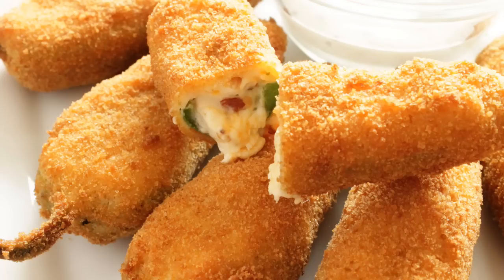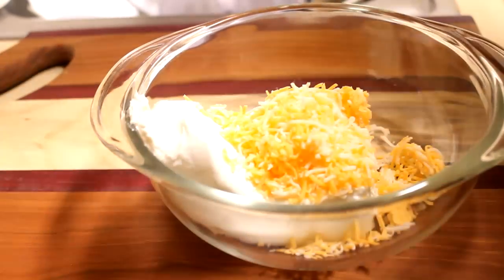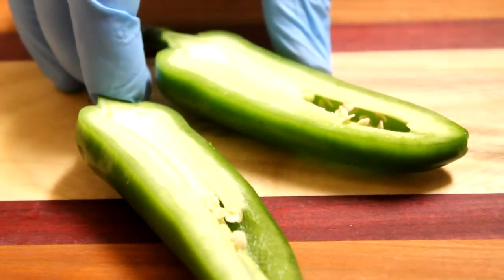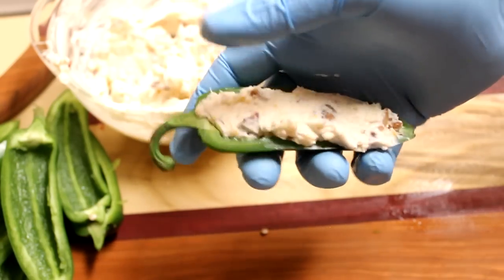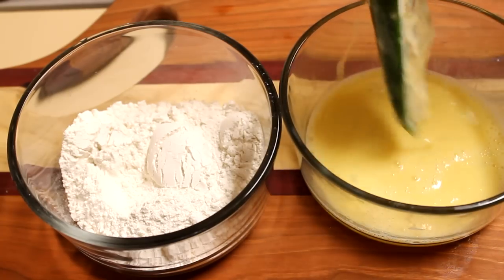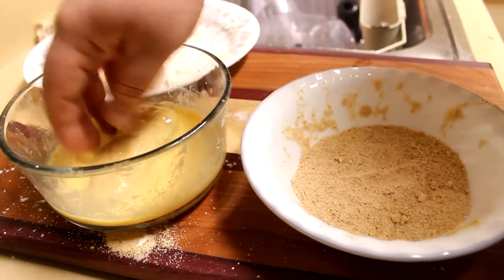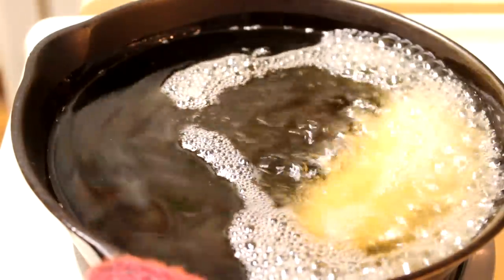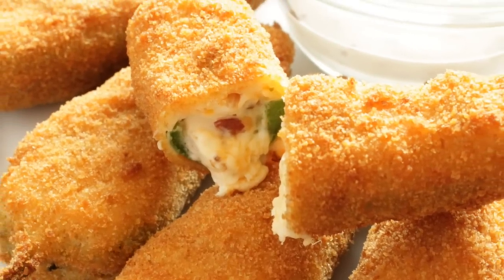Jalapeño Poppers!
Learn how to make these awesome jalapeno poppers stuffed with cream and shredded cheese and BACON!! Double breaded and deep fried, these are sure to be a hit for your family or next get together! Perfect appetizer for parties, the Super Bowl, football games or just as a snack for the kids.

What you'll need:
8 jalapeno peppers
8 oz cream cheese, softened
1/4 cup shredded co-jack cheese
4-5 slices bacon
2 eggs
1/4 cup milk
1/2 cup all-purpose flour
2 cups dry breadcrumbs

Start by frying the bacon. When nice and crispy, drain on paper towels and let cool.
To prep the peppers, cut in half lengthwise and scoop out the seeds and veins using a spoon. Use gloves for this is you have open sores or sensitive skin on your hands. Set aside.
In a medium bowl, combine the cream and shredded cheese. Add in crumbled bacon and stir to mix well. Put about 1 tablespoon of filling in each pepper half. Press down firmly into the pepper so there are no air pockets. Mound the filling up slightly. Continue with the rest of the pepper halves.
In a small bowl add the flour. In another bowl add the breadcrumbs. In a third bowl, combine the eggs and milk. Start the breading process by dipping the poppers into the egg, then the flour. Shake off excess flour and put back into the egg mixture. Let excess drip off and then dredge in the breadcrumbs. Set onto a plate and continue with the rest of the peppers. Let dry for about 10 minutes and then bread again by dipping into the egg again and back into the breadcrumbs. Again, let dry for 10 minutes before frying.
Heat oil in a heavy bottomed pan and heat over medium-high heat until oil reaches 350*F. When the oil is ready, slowly and carefully put a couple poppers into the oil and fry for 2-3 minutes or until golden brown. Remove to a paper towel lined plate to drain of excess oil. Serve with ranch dressing or your favorite dipping sauce. Makes 16 poppers. Enjoy!!